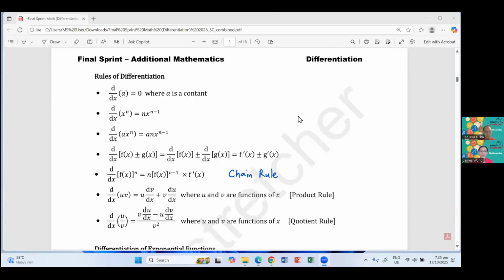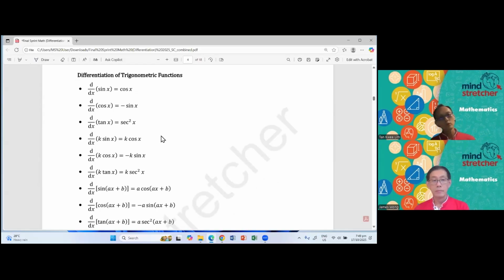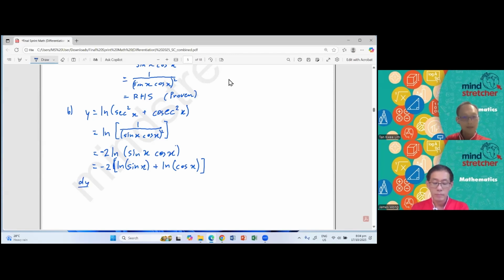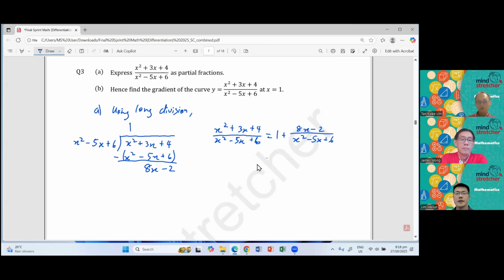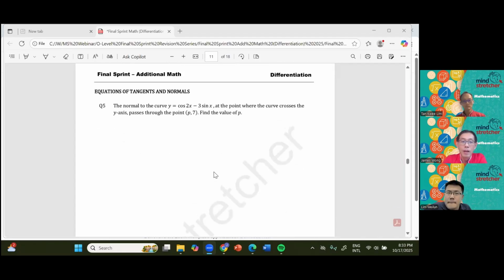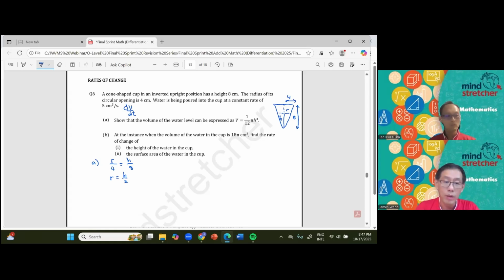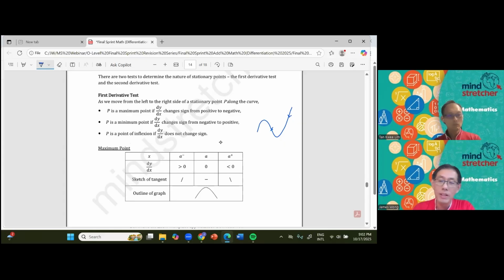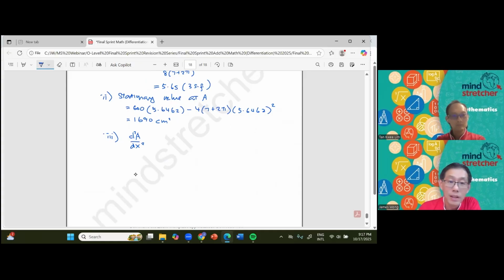O-Level Add Mathematics Final Sprint Revision Series: Mastering Differentiation with Master Teachers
Join Master Teacher James Wong as we embark on a comprehensive revision of key concepts on the challenging topic of Differentiation - one of the heavily weighted and problematic areas for students in Sec 4 O-Level examinations!

Learn what are the trending question types and master the essential techniques that many students struggle with. Reinforce and sharpen your mastery of differentiation methods to tackle challenging math problems with confidence, from basic rules to complex applications.

Prior to the webinar, do download the Final Sprint Revision paper to attempt the questions. Join us live to demystify any doubts in this all-important final stretch of your exam preparation!

📣 Introducing Our MS Secondary Subject Telegram Communities!

We are thrilled to announce that we’ve launched subject-specific Telegram communities for all secondary students!

These groups are designed to complement our weekly 2 hour classes, offering extra resources to support the student’s journey in English, Chinese, Mathematics, and Science, no matter their level.

✅ What you’ll get:
📚 Targeted resources like summary notes, exam-style questions and study tips
🎓 Invitations to expert-led workshops, clinics and intensive sessions
🚀 Support for every path — O-Levels, IP track, or personal academic growth

📢 These are a core part of the Mind Stretcher learner experience, so please do join so as not to miss out.

Let’s level up together - See you in the groups! 🔥